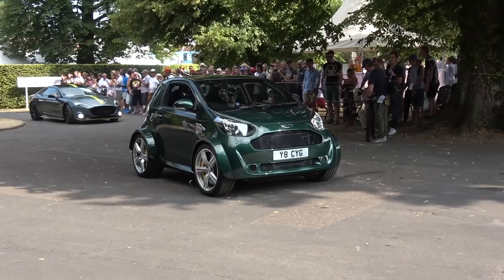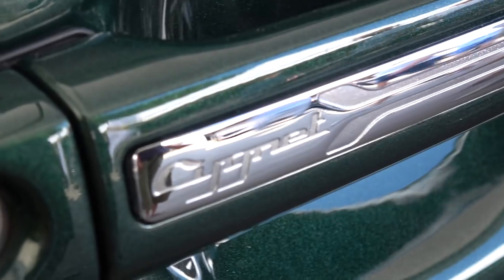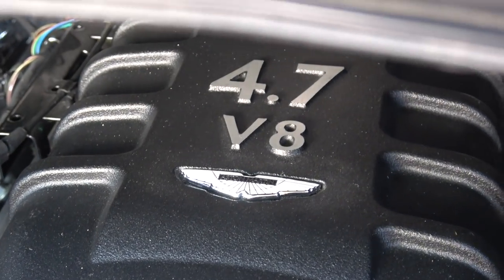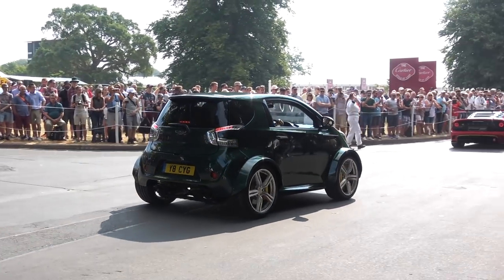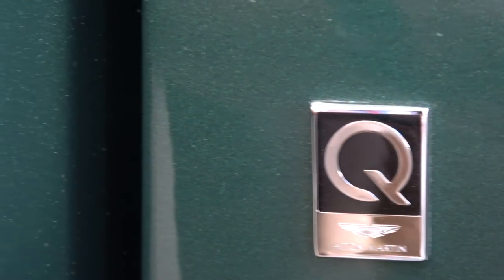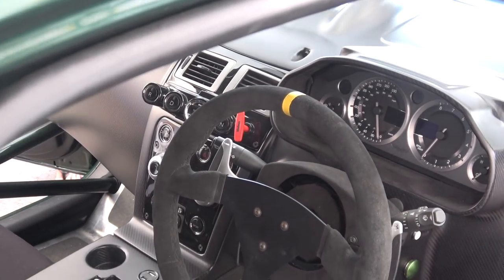430hp V8 Vantage Powered Super Cygnet! FIRST DRIVE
Massive thanks to Aston Martin for giving me access to the V8 powered Aston Martin Cygnet - possibly the craziest car at this years Goodwood Festival Of Speed.